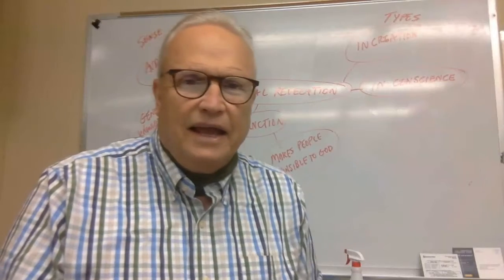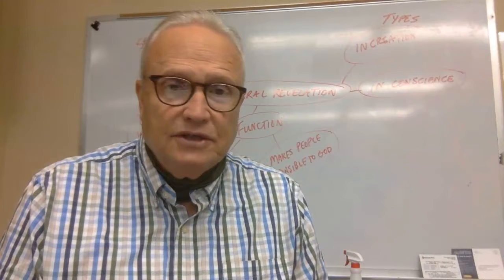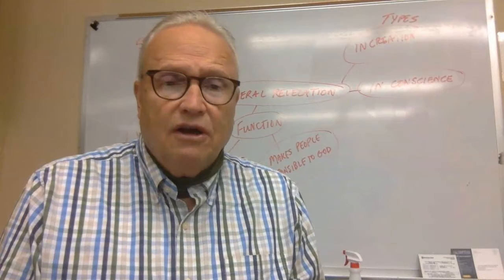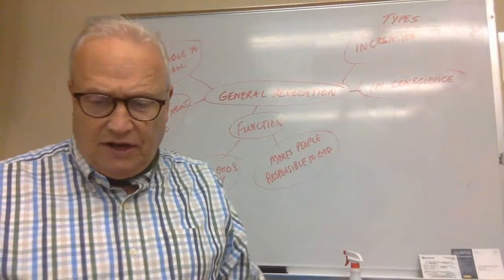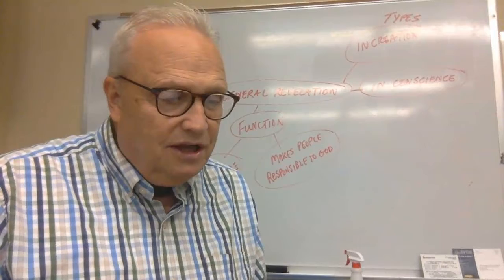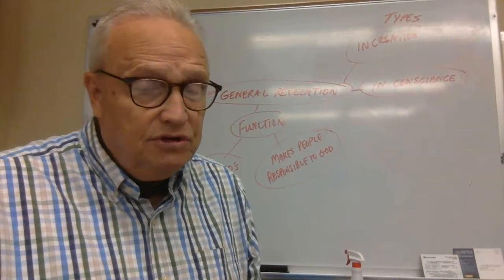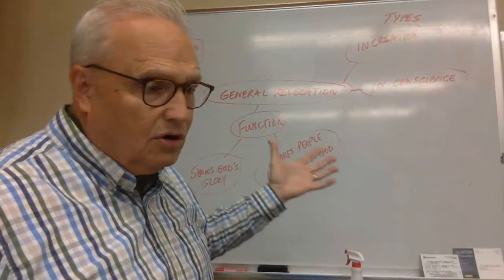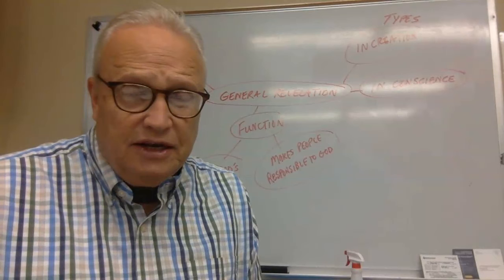Theology, Workbook ch 1